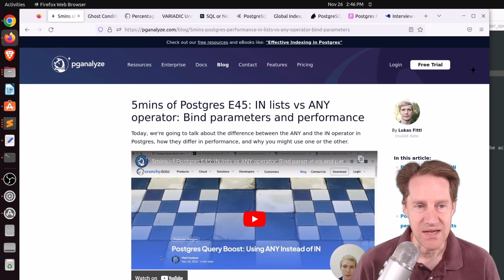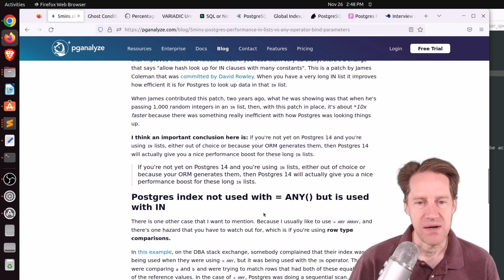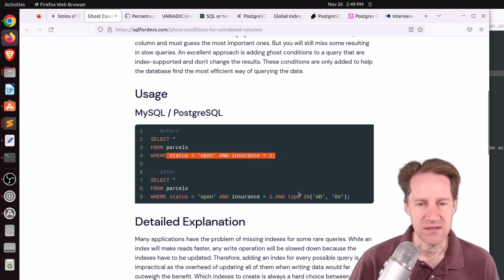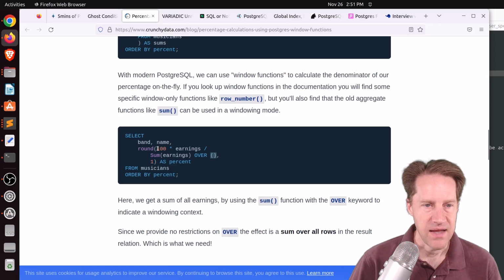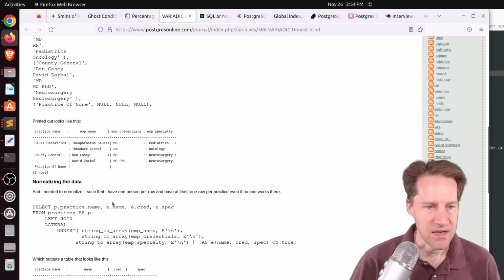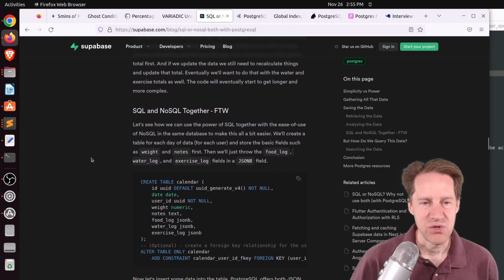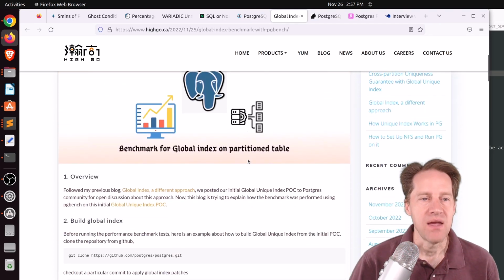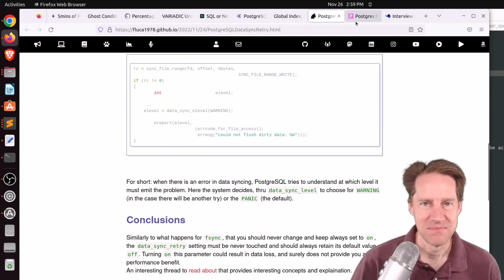Scaling Postgres Episode 243 IN vs ANY, Ghost Conditions, Percentage Calculations, Variadic Unnest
In this episode of Scaling Postgres, we discuss IN vs. ANY performance, ghost conditions, percentage calculations using window functions and using variadic unnest.

Timestamps:
00:00 - Intro
00:40 - 5mins of Postgres E45: IN lists vs ANY operator: Bind parameters and performance
02:22 - Ghost Conditions For Unindexed Columns
03:40 - Percentage Calculations Using Postgres Window Functions
04:57 - Variadic Unnest
06:13 - SQL or NoSQL? Why not use both (with PostgreSQL)?
07:24 - PostgreSQL ERROR: permission denied for schema public
08:03 - Global Index, benchmark with pgbench
09:03 - PostgreSQL scary settings: data_sync_retry
09:31 - Materialized views
09:49 - Tobias Bussmann
10:00 - Outro